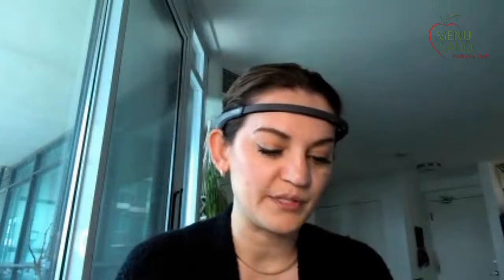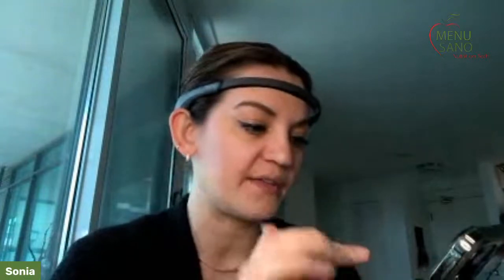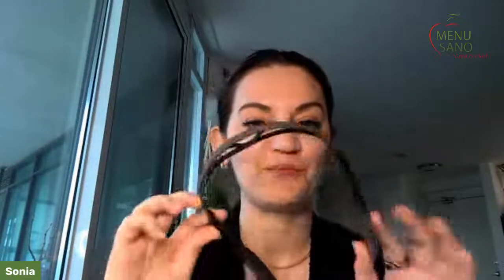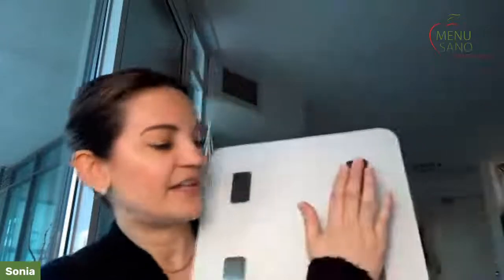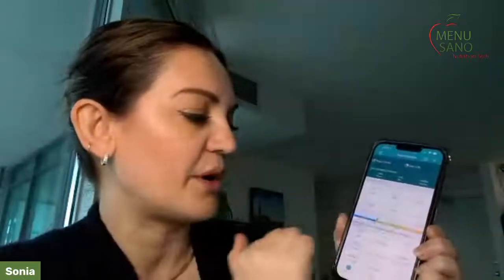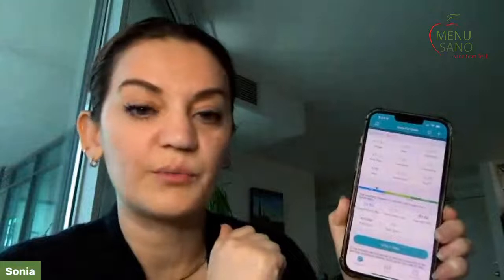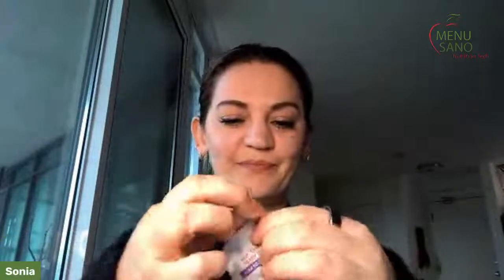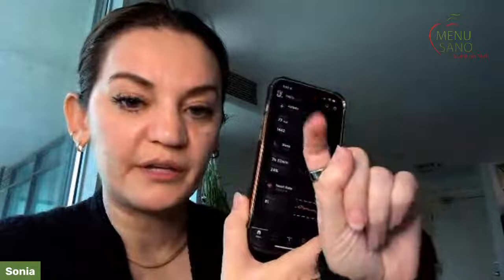Technology Tools to Take Control of Your Health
Join Sonia Couto as she discusses technology tools to take control of your health.